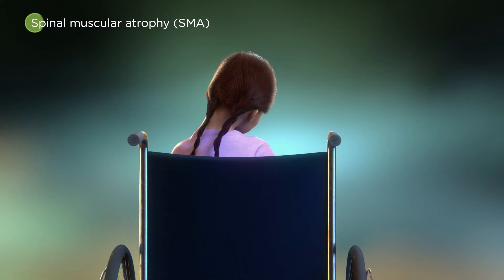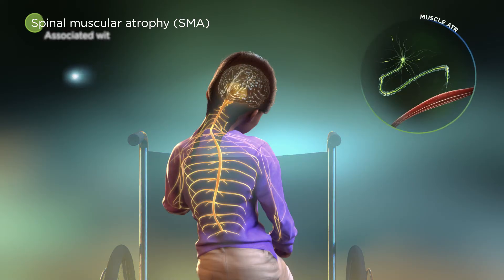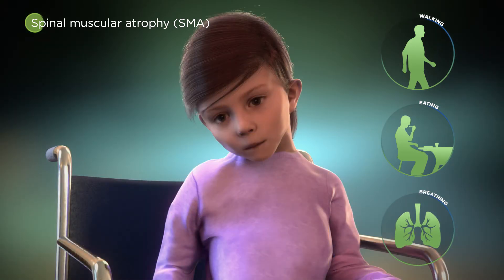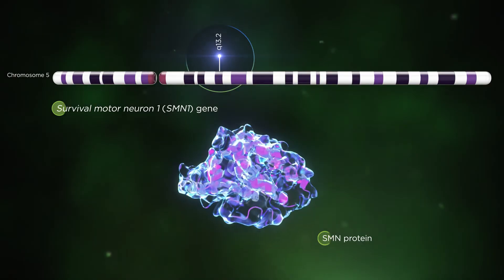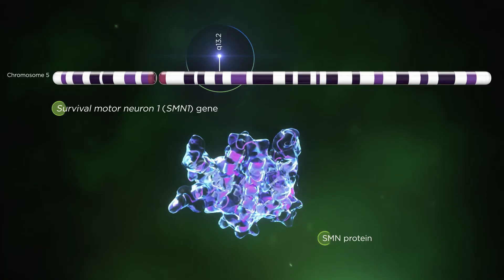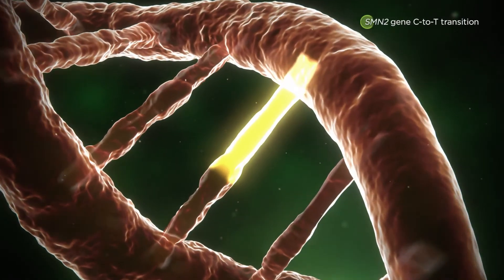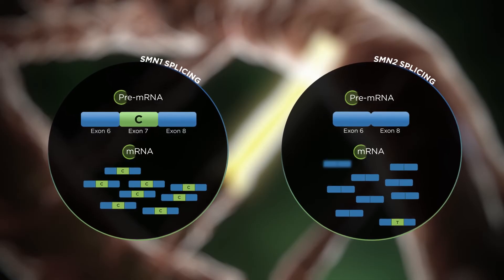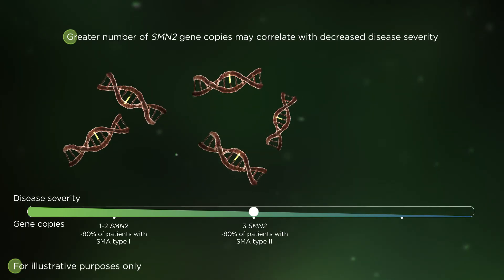Mechanism of Disease: SMA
Spinal muscular atrophy (SMA) is a genetic, progressive and often terminal rare disease that affects an individual’s ability to walk, eat and, ultimately, breathe. Debilitating and often fatal, SMA affects approximately one in 10,000 live births and is a leading genetic cause of death among infants. Learn more.